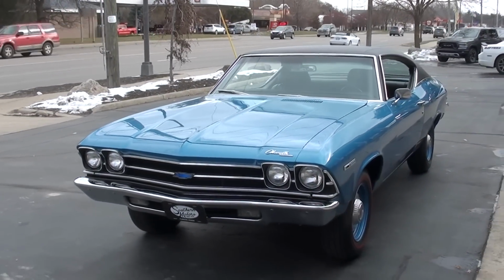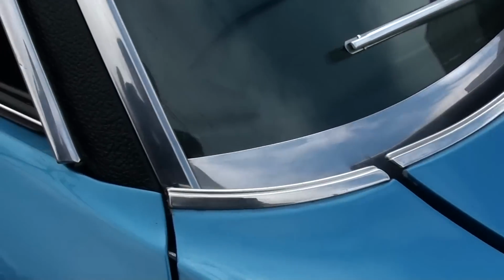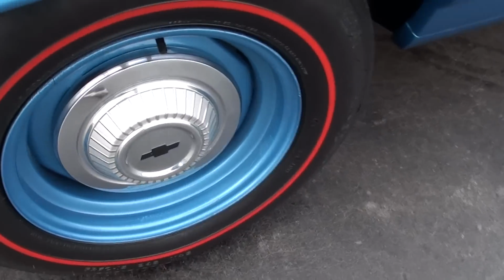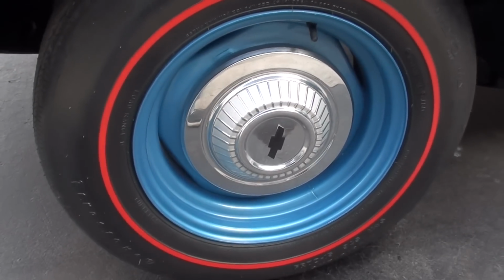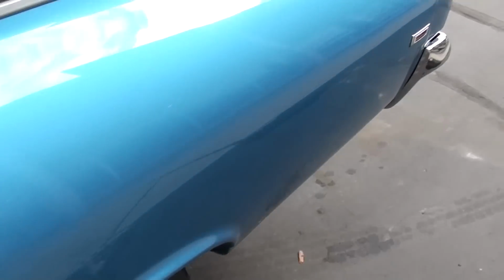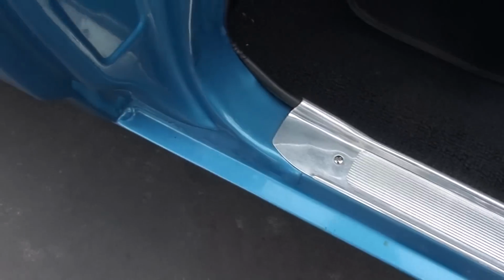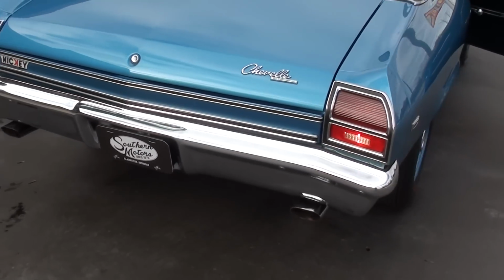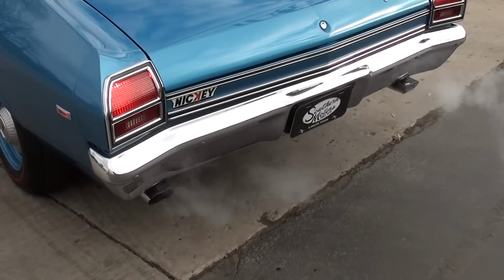1969 Chevrolet Chevelle Malibu $38,900.00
Complete Frame-Off Restoration, clean original California car, beautiful factory (71) Lemans blue metallic, black vinyl top, black vinyl interior, matching numbers 350 ci L48 engine, Muncie 4 speed manual transmission, 4 bbl, factory intake & exhaust manifolds, chrome air cleaner, finned aluminum valve covers, power steering, power brakes, bucket seats with console, factory dash & gauges, am radio, Hurst shifter, dual exhaust with chrome tips, factory 12 bolt 3.31 rear end, FR70-15 Firestone Radial Redline tires, 15” factory steel wheels with “dog dish” caps, factory jack with spare, Collector Quality!